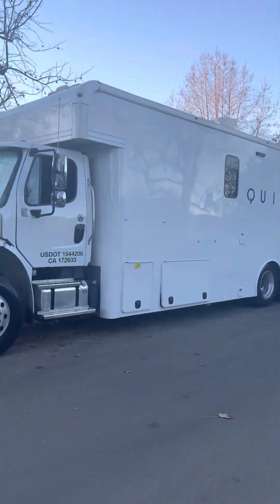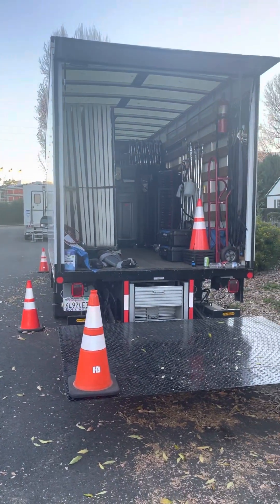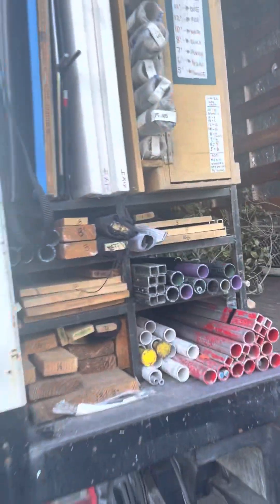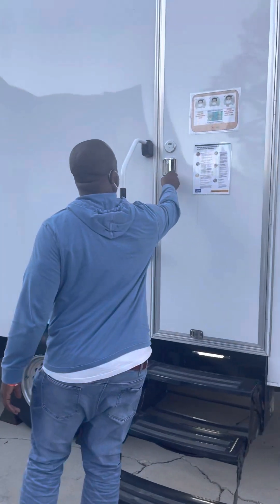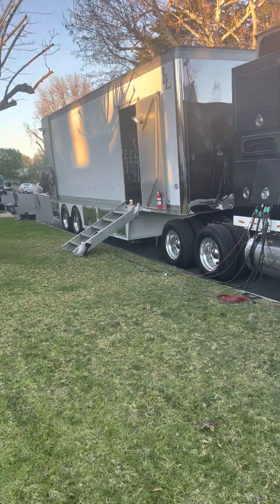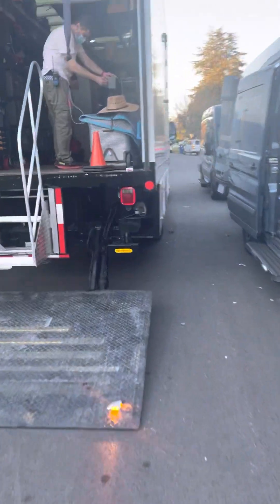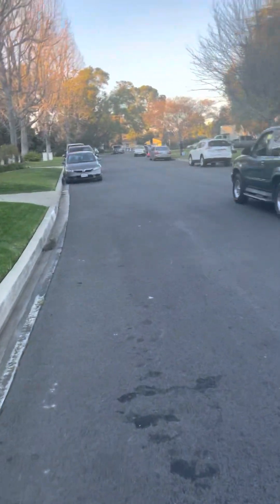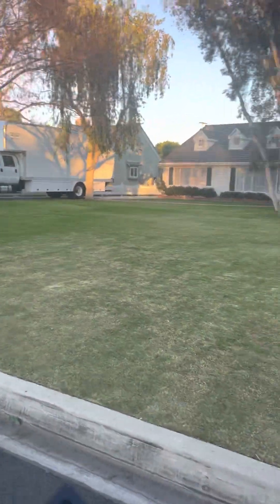How to be a Gang boss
How to park trucks on set as a Gang Boss